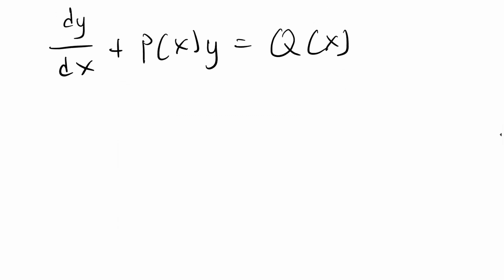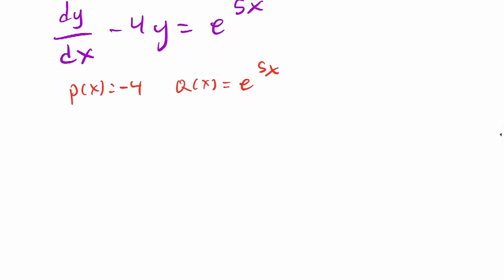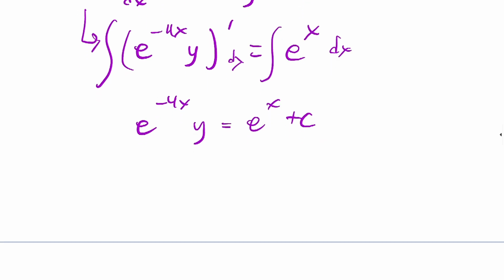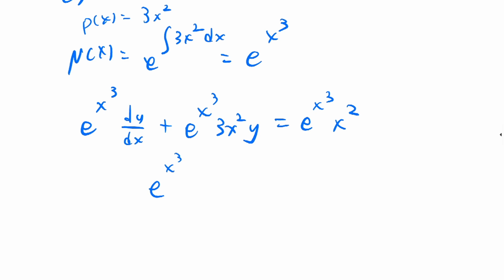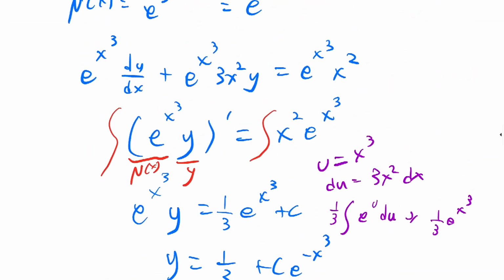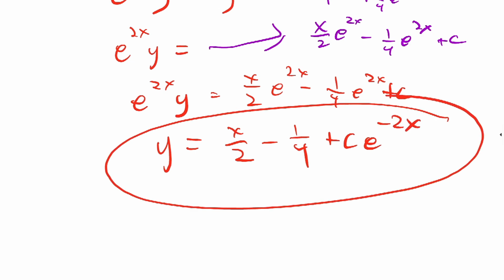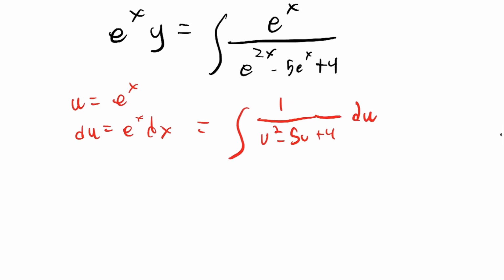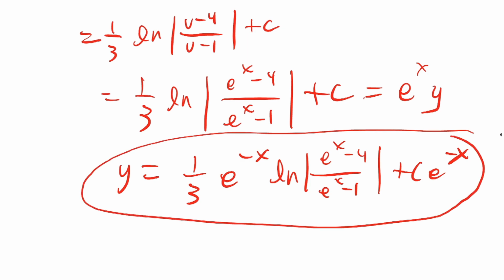How to use an integrating factor | 1st Order Linear Differential Equations